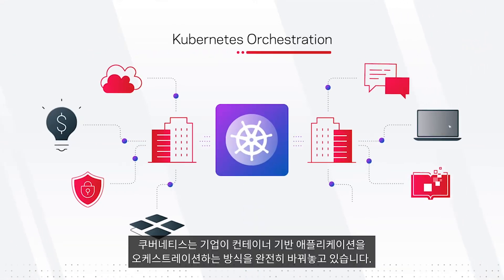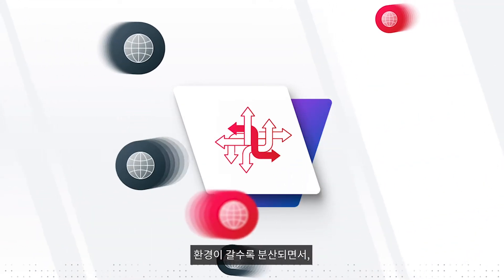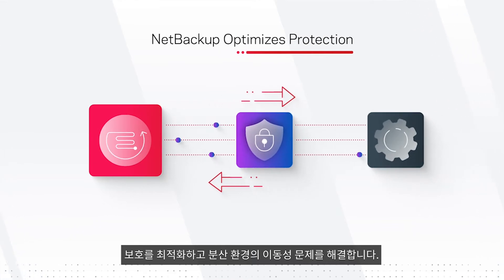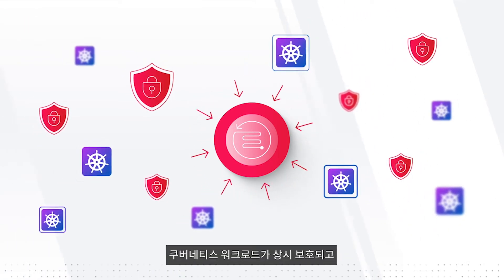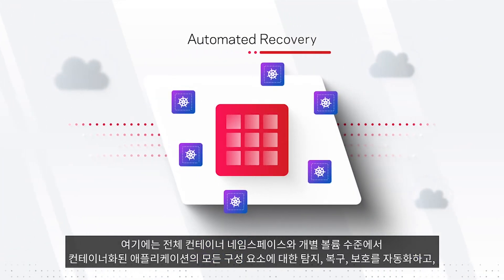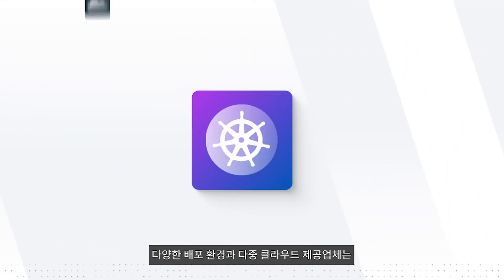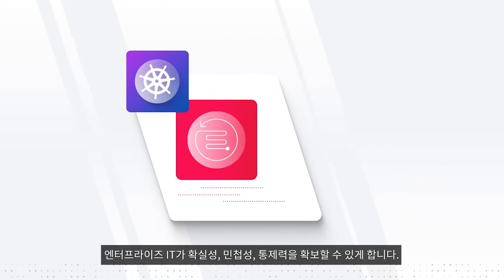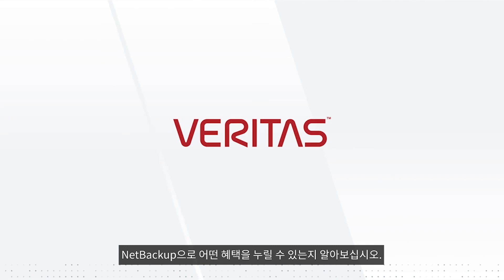NetBackup을 통한 쿠버네티스 통합 백업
업계에서 가장 신뢰받는 보호 솔루션인 NetBackup을 통해 쿠버네티스의 고유한 기능을 충분히 활용하고, 컨테이너 기반 데이터 및 애플리케이션의 무결성을 확보하십시오. NetBackup으로 어떤 혜택을 누릴 수 있는지 알아보십시오.